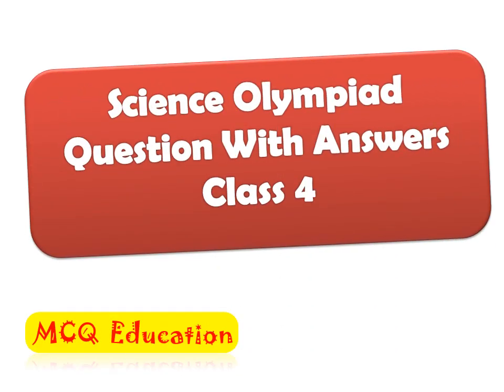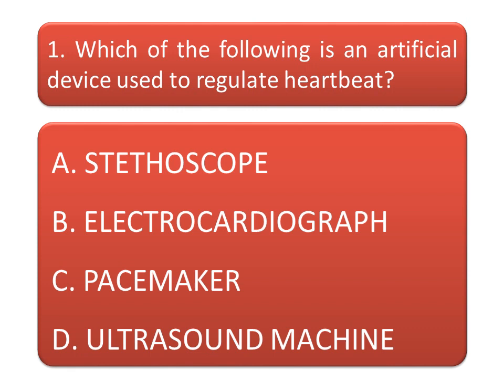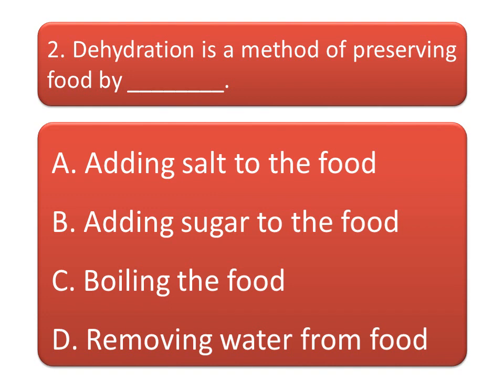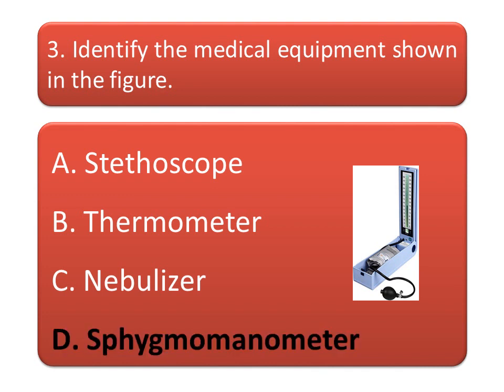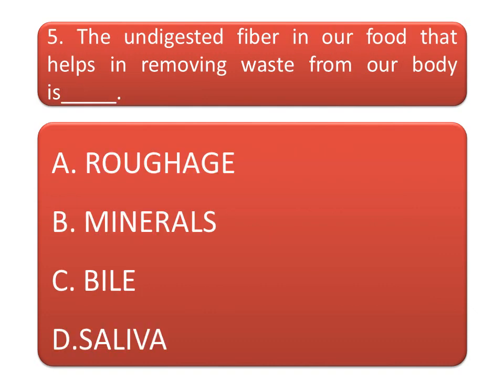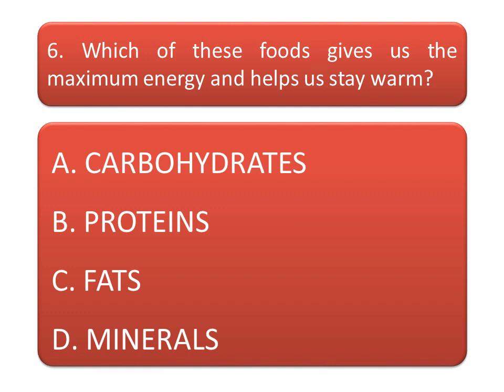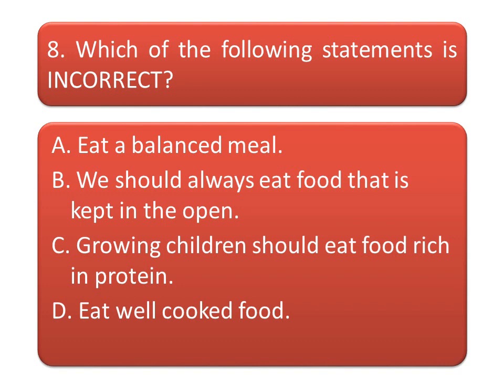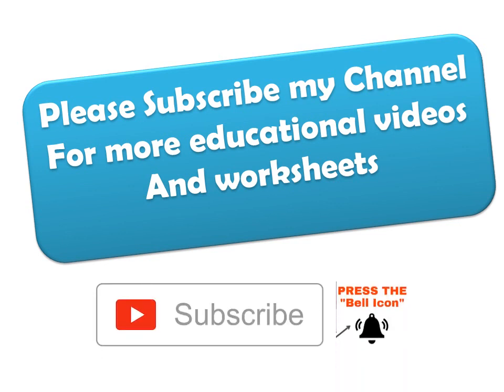2023 Science Olympiad Question with Answer for class 4 kids NSO Science quiz question answers part 2